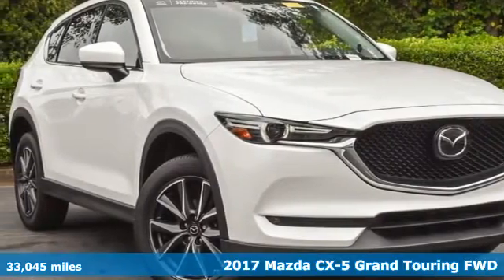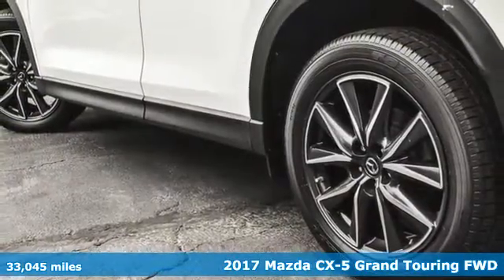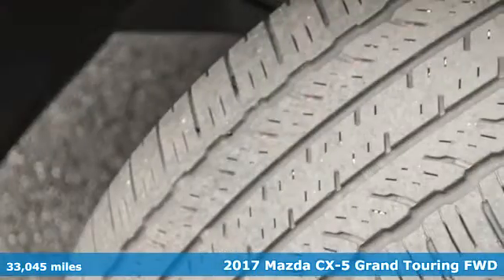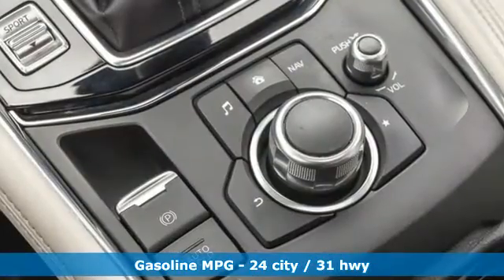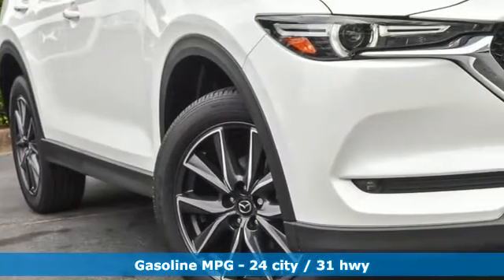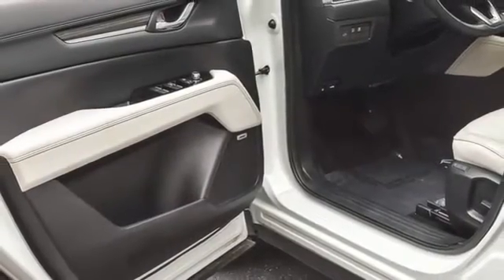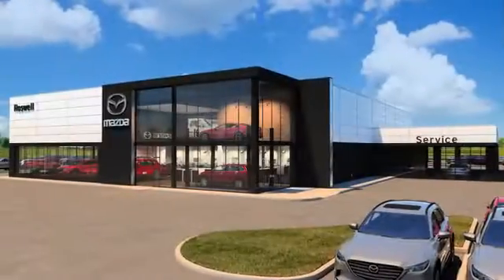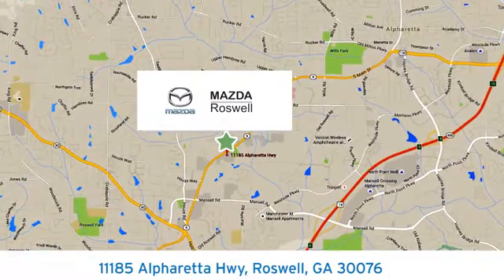Used 2017 Mazda CX-5 Roswell GA Atlanta, GA 9107P - SOLD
Year: 2017
Make: Mazda
Model: CX-5
Trim: Grand Touring
Engine: SKYACTIVA® 2.5L 4-Cylinder DOHC 16V
Transmission: 6-Speed Automatic
Color: White
Interior: Parchment
Mileage: 33045
Stock #: 9107P
VIN: JM3KFADL7H0137666
Recent Arrival! Certified. CARFAX One-Owner. Clean CARFAX.brbr2 Position drivers seat memory, 6-Way Power Adjustable Passenger Seat, ABS brakes, Active Cruise Control, Active Driving Display (Windshield Type), Alloy wheels, Electronic Stability Control, Emergency communication system, Front dual zone A/C, Heated door mirrors, Heated front seats, Heated Rear Seats, Heated Steering Wheel, Illuminated entry, Leather Seat Trim, Low tire pressure warning, Navigation System, Power Liftgate, Power moonroof, Premium Package, Remote keyless entry, Traction control, Windshield Wiper De-Icer. Snowflake White Pearl Mica 2017 Mazda CX-5 Grand Touring FWD 24/31 City/Highway MPGbrbrbrMazda Certified Pre-Owned Details:brbr * Warranty Deductible: $0br * Transferable Warrantybr * Includes Autocheck Vehicle History Report with 3 Year Buyback Protectionbr * Limited Warranty: 12 Month/12,000 Mile (whichever comes first) after new car warranty expires or from certified purchase datebr * Roadside Assistancebr * Powertrain Limited Warranty: 84 Month/100,000 Mile (whichever comes first) from original in-service datebr * Vehicle Historybr * 160 Point InspectionbrbrbrAwards:br * 2017 KBB.com Brand Image Awards

Address:
11185 Alpharetta Hwy